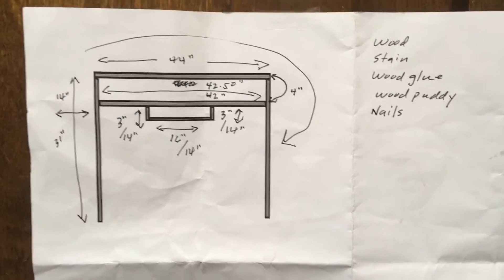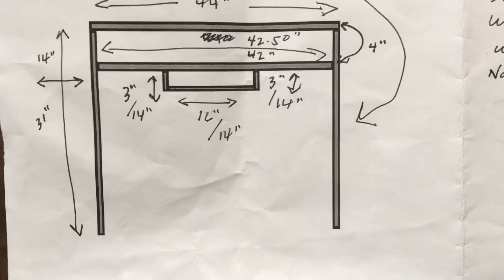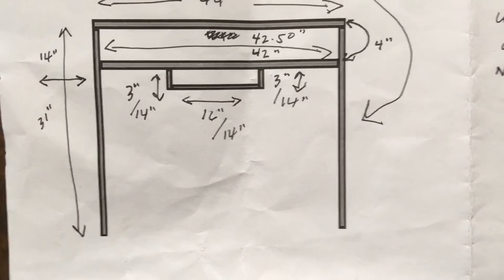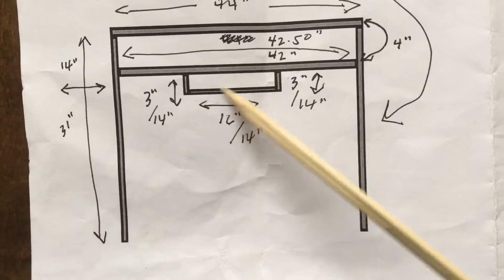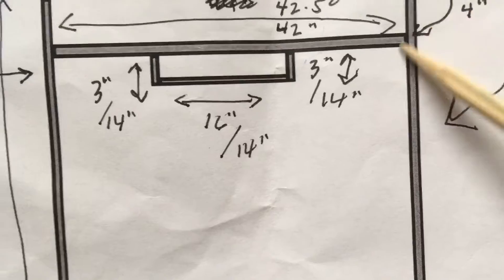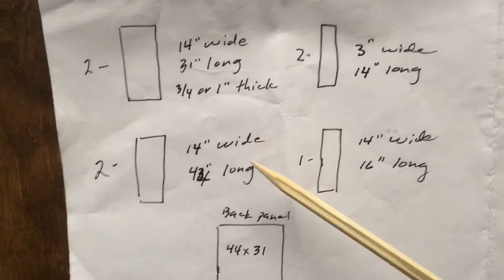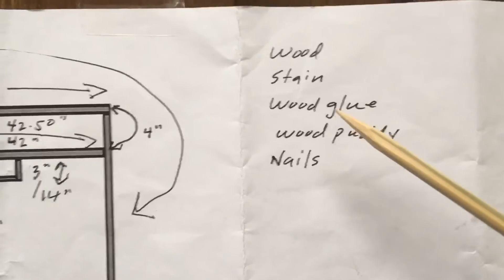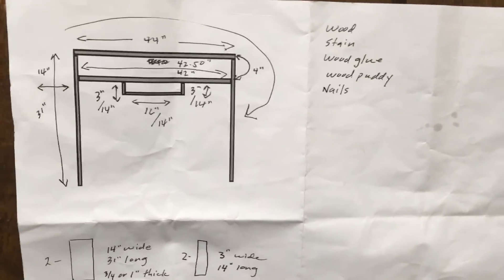Make A Stand!